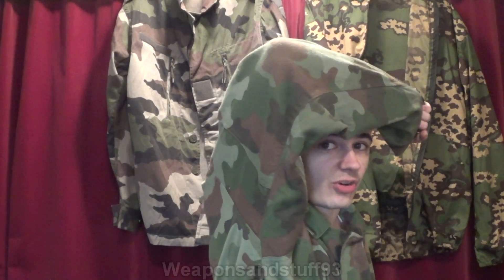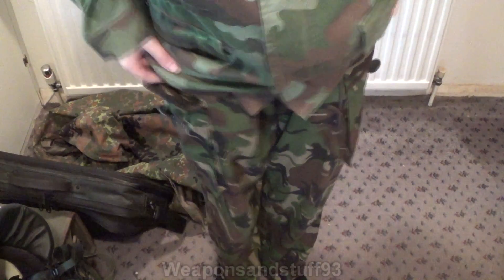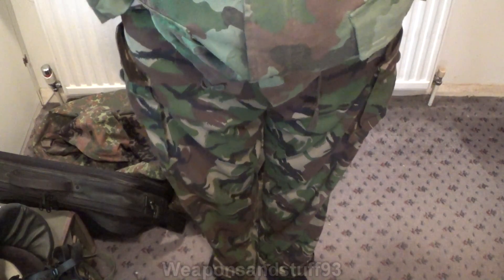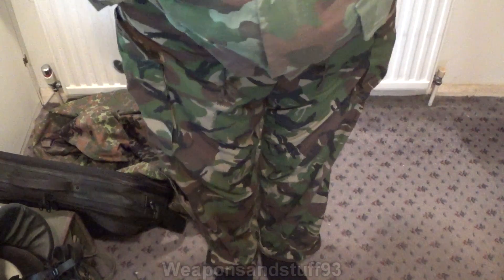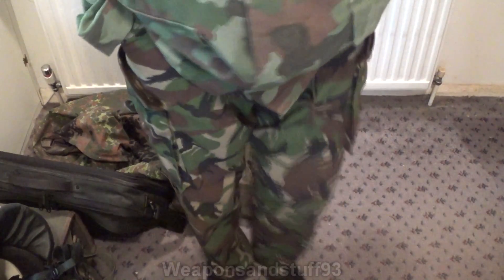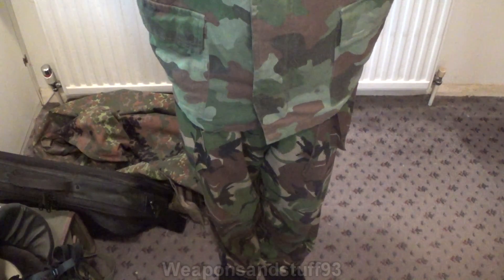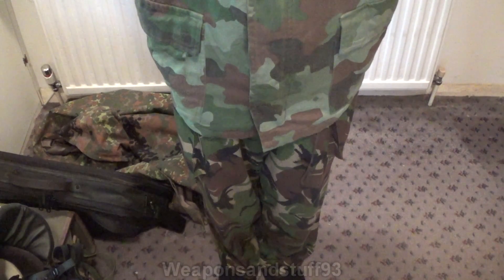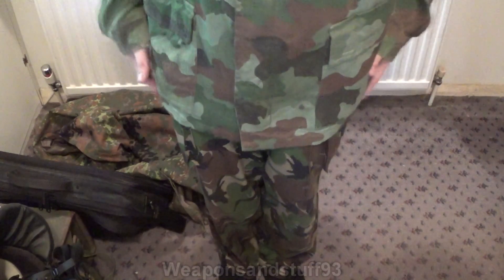Great Surplus Woodland Camos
Great Surplus Woodland Camouflage patterns that should be easy to find cheaply in surplus stores or online.
Camos in the video are:
Yugoslavian/Serbian M89/M93 Oakleaf camo.
French Camouflage Europe Centrale.
German Flecktarn.
Soviet/Russian SS Leto/Partizan camouflage.
British 95 DPM Woodland.